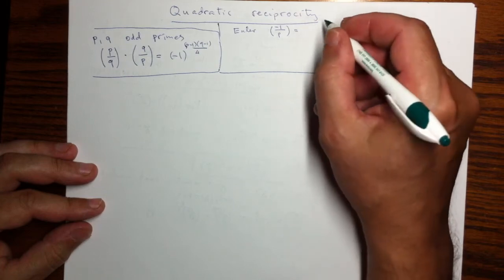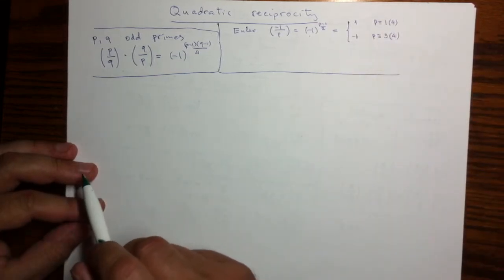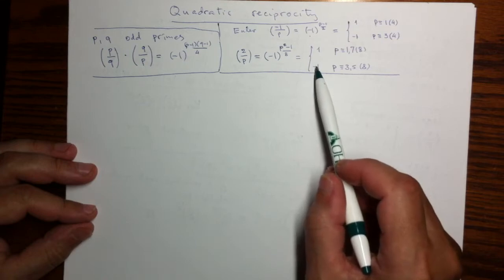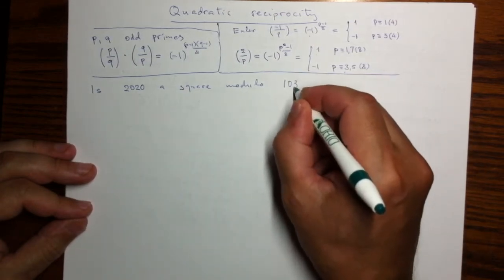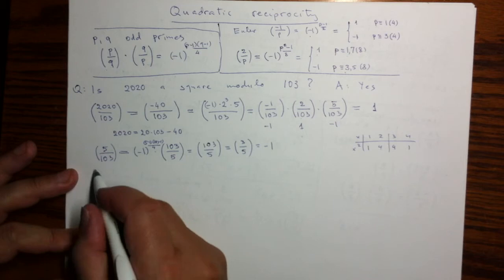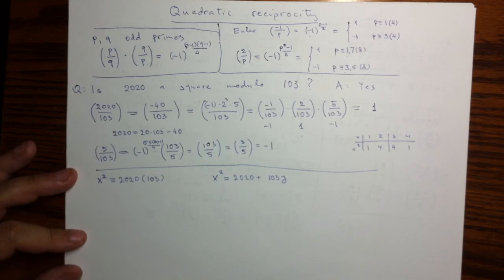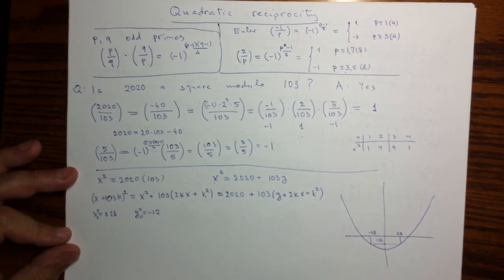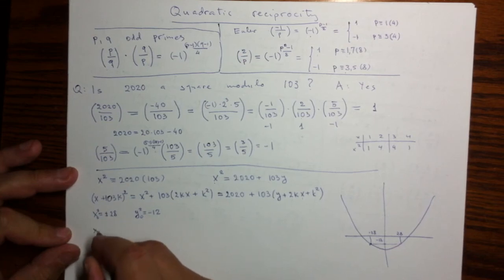Quadratic reciprocity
and an example of computation of Legendre symbol, with application to integer points on a parabola